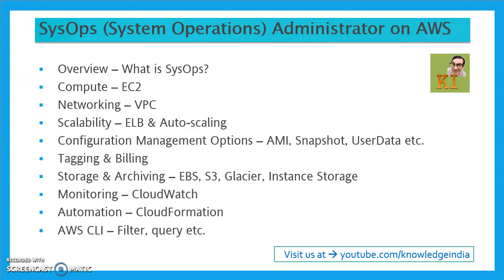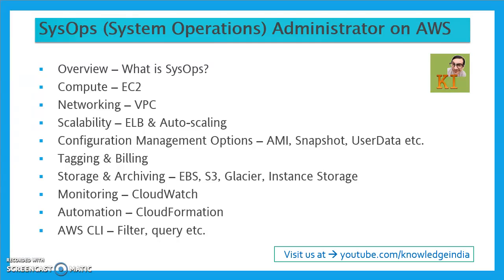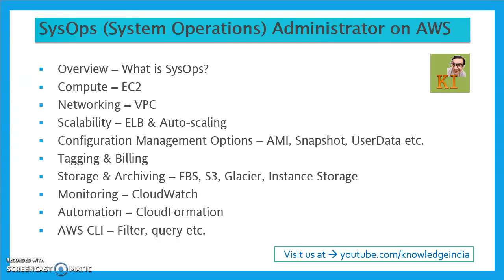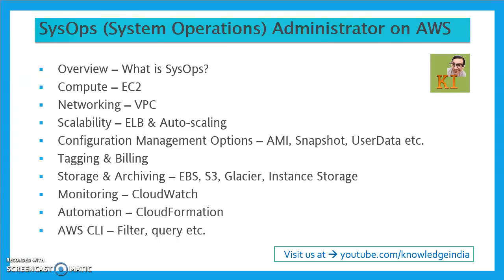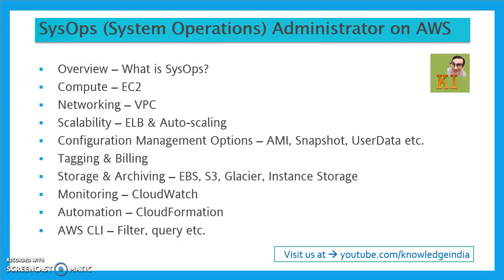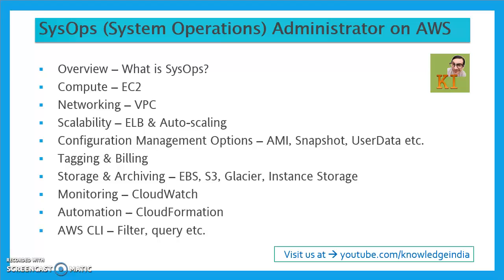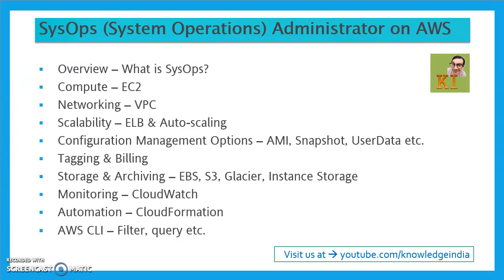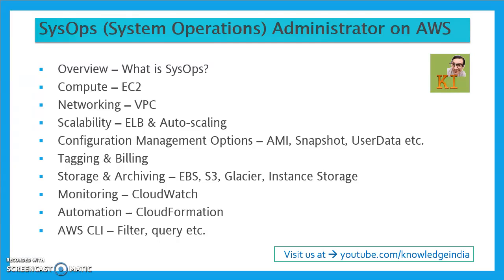AWS SysOps Administrator - Associate Certification in 10 minutes | Syllabus - Tutorials - Prepare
- Who should go for AWS SysOps Administrator - Associate Exam?
- What is the syllabus for SysOps exam?
- How to learn the services relevant for SysOps Exam?